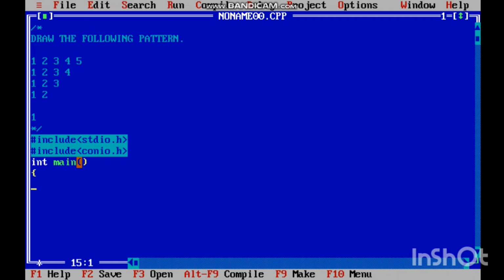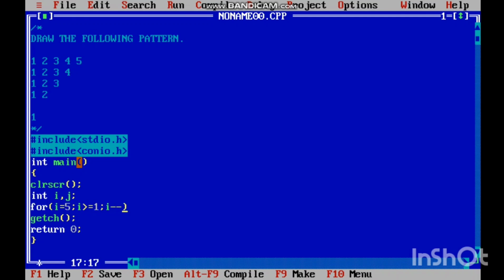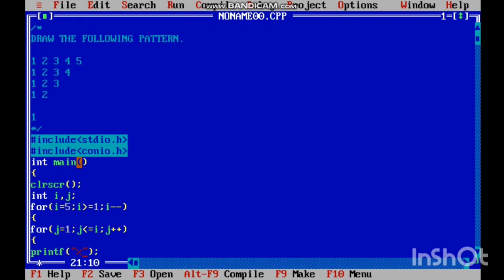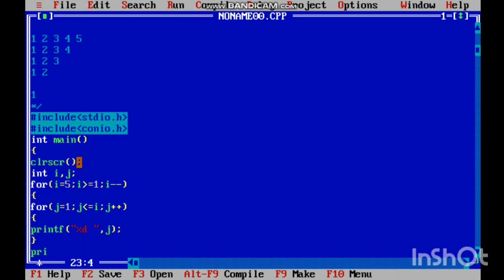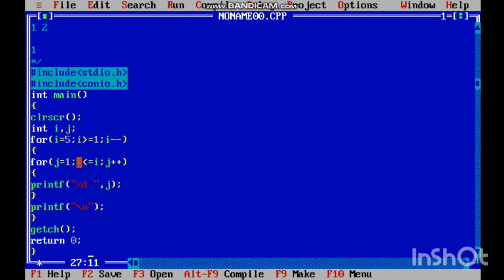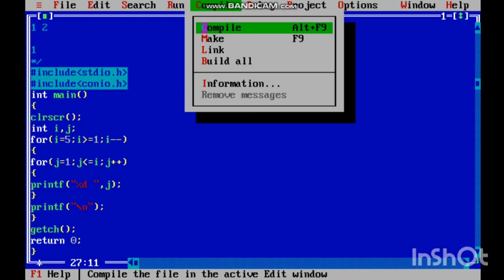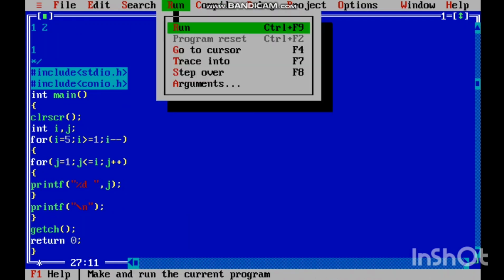Pattern Program in C Programming